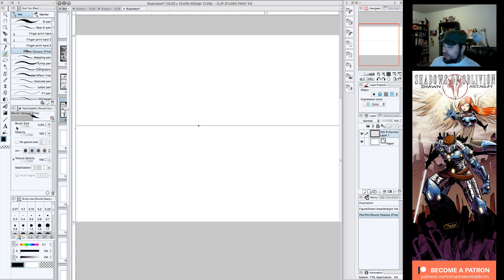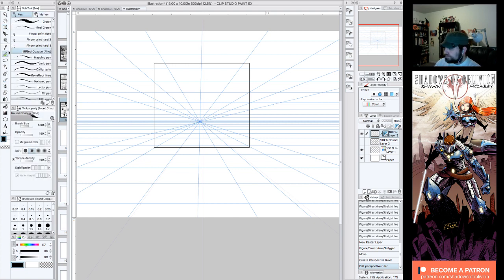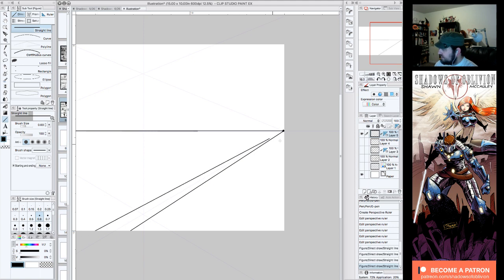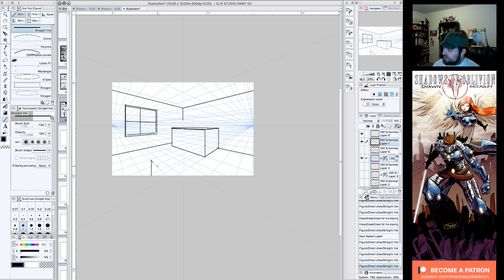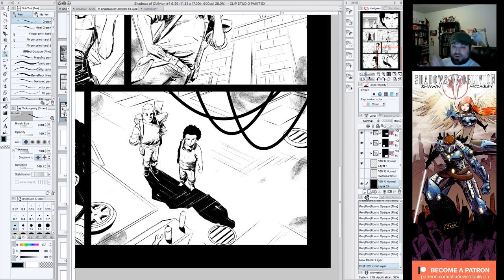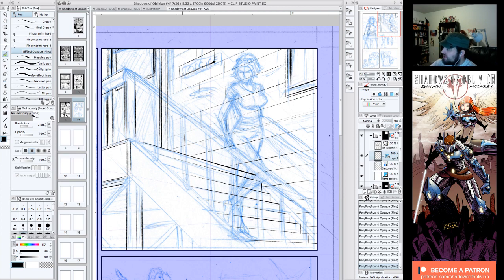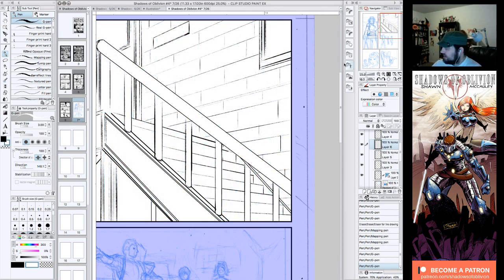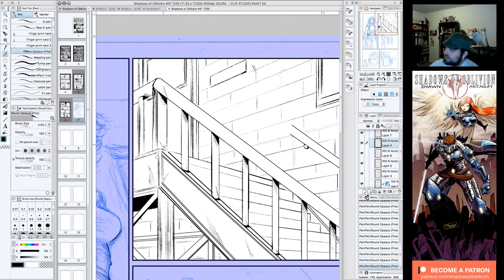Tutorial Tuesday: Drawing Perspective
That pesky perspective. It's s hard to draw, but it's vital to make things look 3D. Here's a tutorial to make sense of it all!

--Tonight I'll be critiquing your artwork! So be sure to watch live tonight